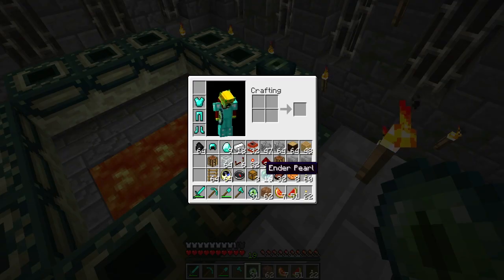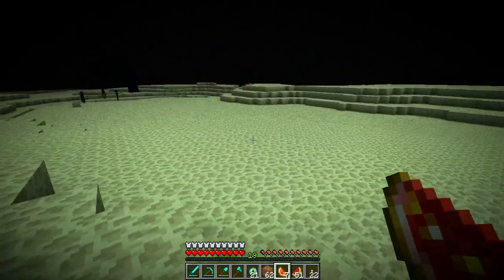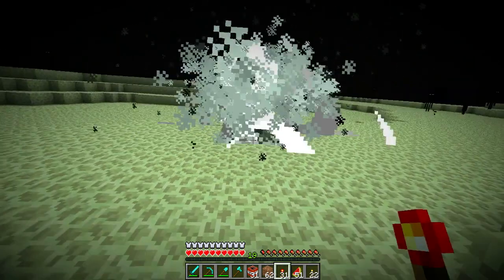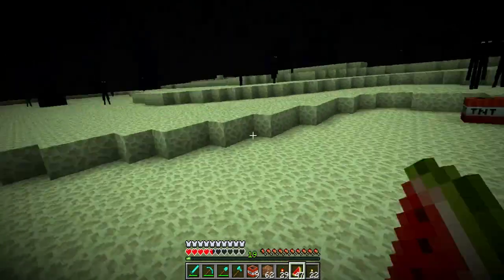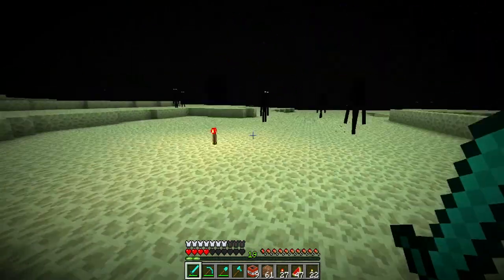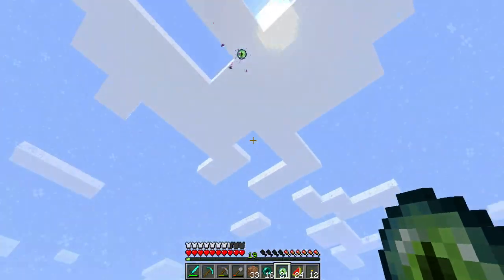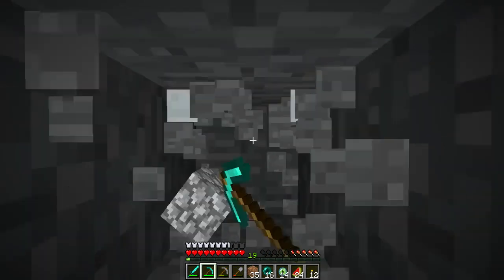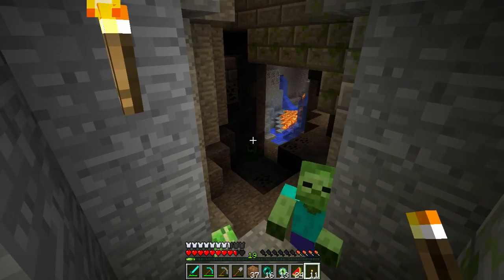Minecraft - New Ender Portal ( End World ) & How to find your stronghold quick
Minecraft 1.9 Prerelease 4 Ender Portal End World Eye of Endor Silverfish Spawner  New Portal Blocks How to Find Stronghold

In this video we are going to check out some of the new updates in 1.9 Prerelease 4 which were added to strongholds.  We will use the new item Eye of Ender to build a portal to the End World.

I show in this video how to find your strong hold using the item Eye of Ender but, if you are still having trouble, try using this stronghold location generater in the link below.